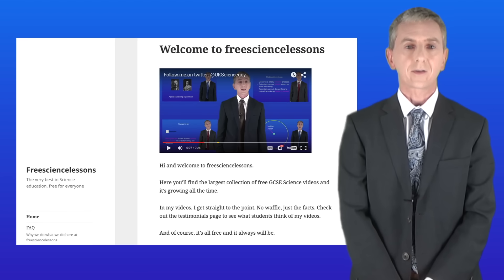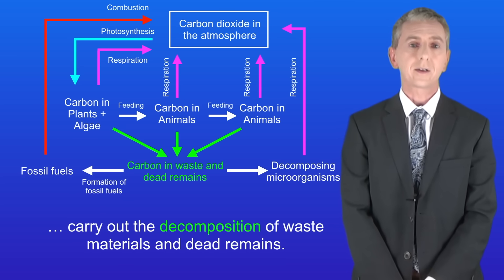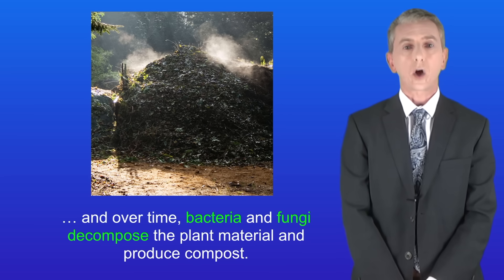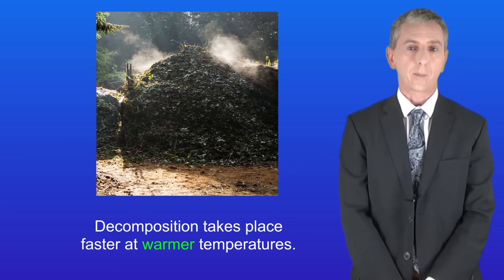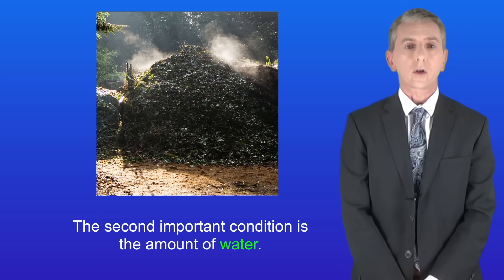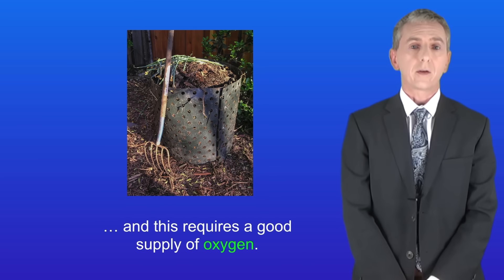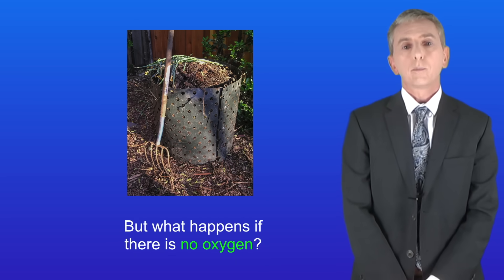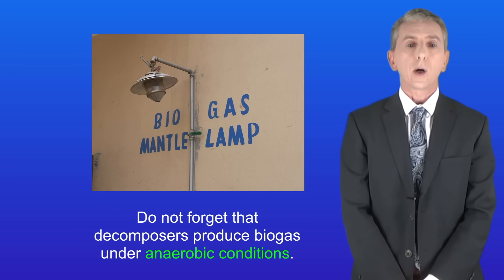GCSE Biology Revision "Decomposition" (Triple)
In this video, we look at the conditions required for decomposition. We then look at how anaerobic decay produces biogas.